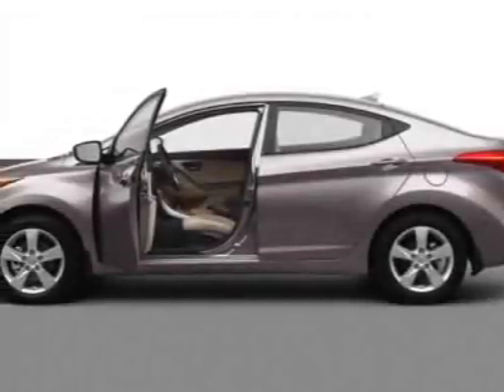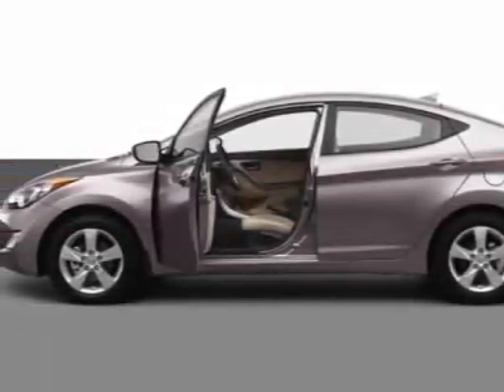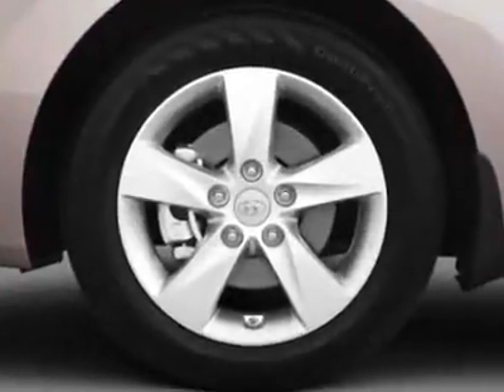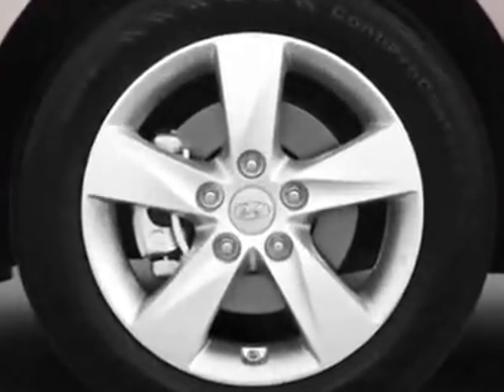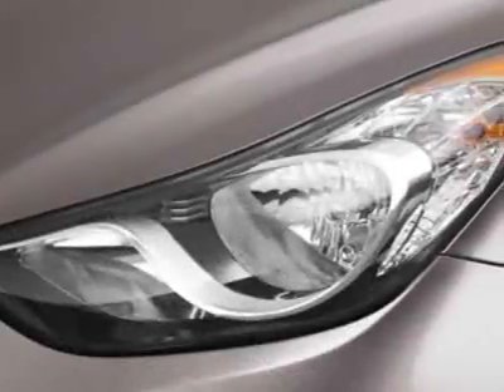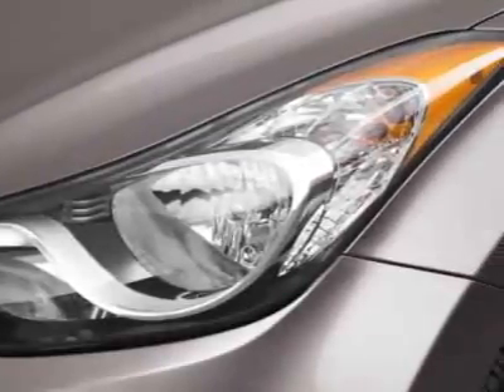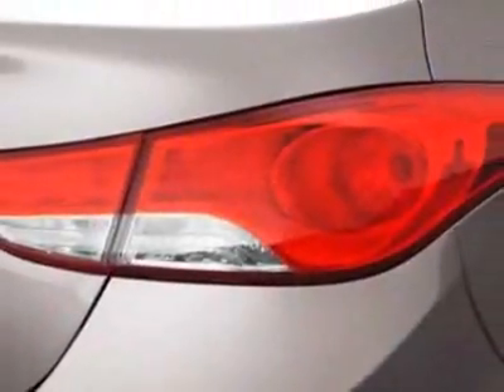2013 Hyundai Elantra Sedan Automatic Limited - Columbia, SC